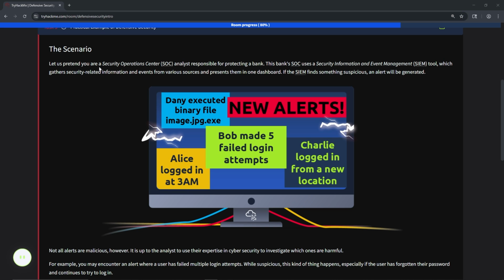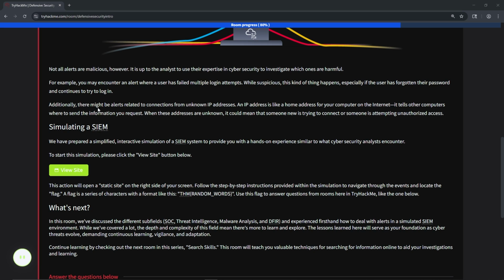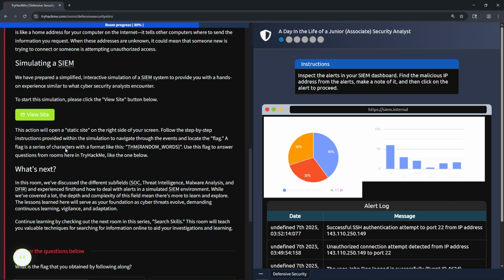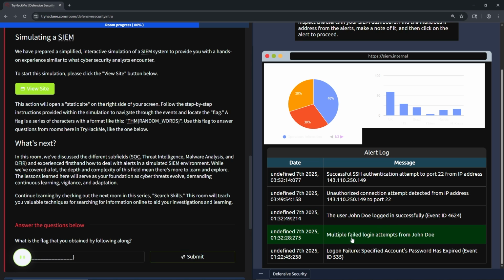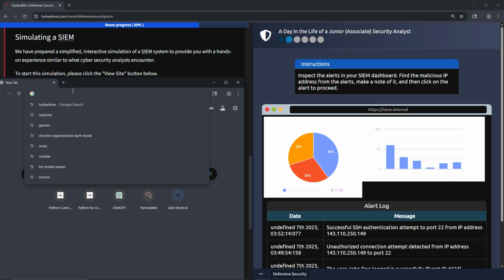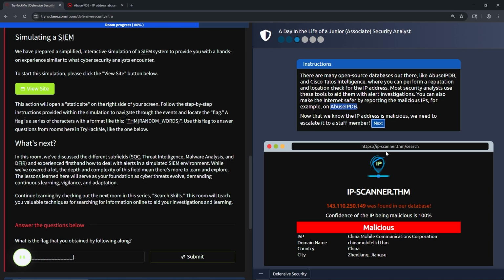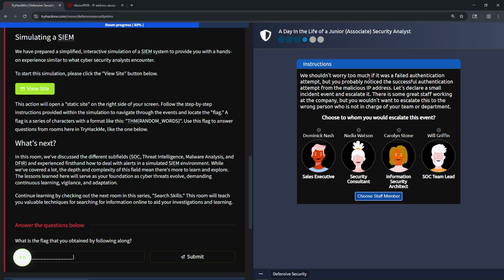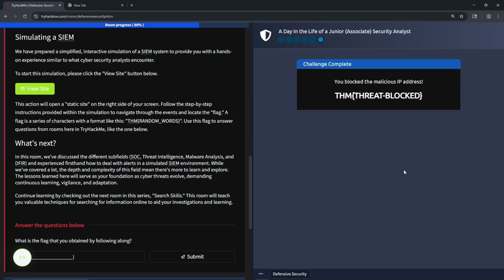TryHackMe - Pre Security | Introduction to Cyber Security: Defensive Security Intro - Part 3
👨‍💻 SOC Analyst in Action! Blocking a Threat on TryHackMe (Part 3) 👨‍💻
This is it! The third and final part of our Defensive Security Intro series. It's time to put all our knowledge to the test in a practical simulation. I'm stepping into the role of a SOC analyst to protect a bank using a simulated SIEM dashboard. Let's see if I can find and stop a malicious threat!

A Day in the Life of a SOC Analyst
My task is to sift through multiple alerts to find a malicious one. I discover an unauthorized connection attempt from a suspicious IP address. Using a fake reputation checker, I confirm the IP is 100% malicious!

The next step is crucial: I have to escalate the issue to the right person. I correctly choose the SOC Team Lead, get permission, and block the IP on the firewall.

The Final Flag: THM{threat_blocked}
Once the malicious IP is blocked, I get the confirmation message and the final flag! This practical exercise shows exactly how a defensive security professional would handle a real-world threat, from detection to response.

We've completed the room, and I'm ready for the next challenge!

This room was a fantastic summary of defensive security concepts and a great hands-on experience. The next logical step would be to move on to the "Search Skills" room, but my next video will be a return to the "Careers in Cyber" room as part of my new sponsored learning arc.

Have you ever used a SIEM tool? What's the coolest part of being a SOC analyst?